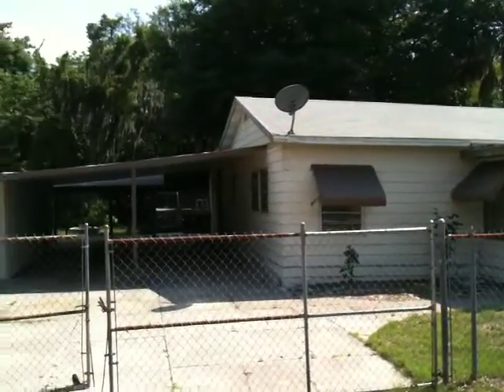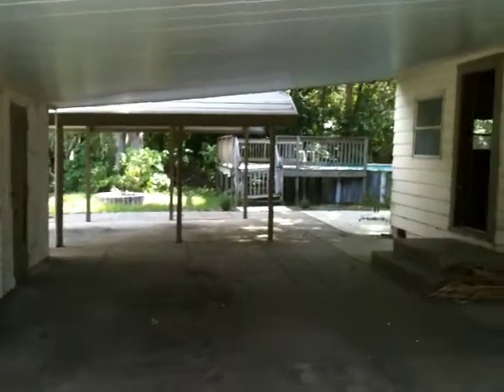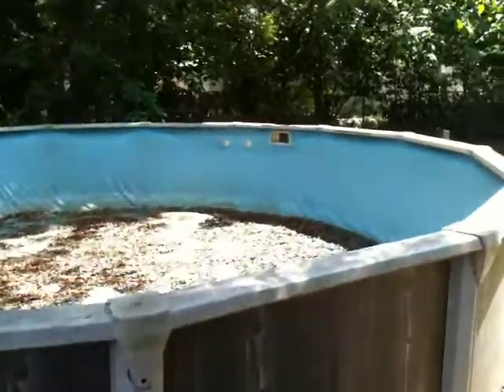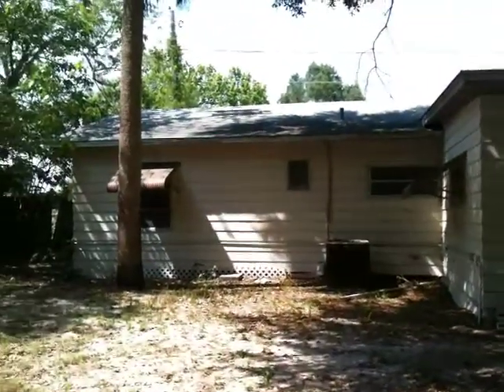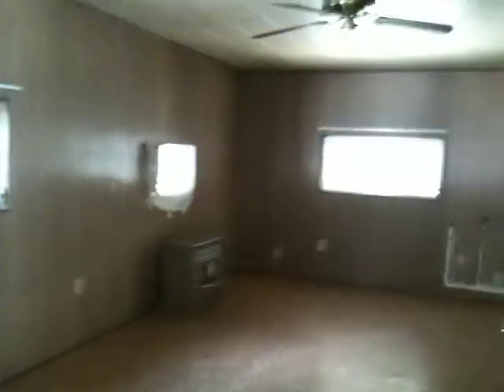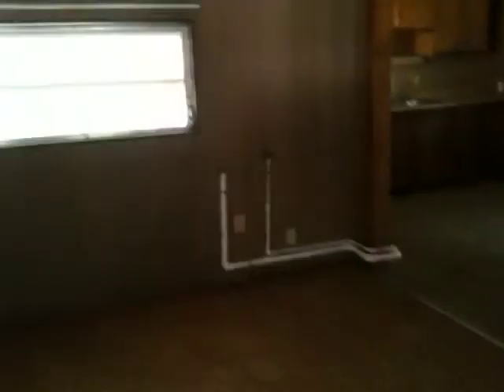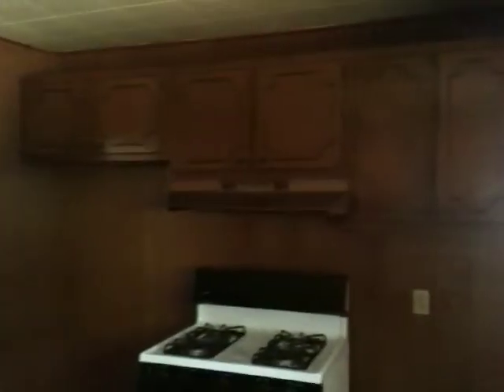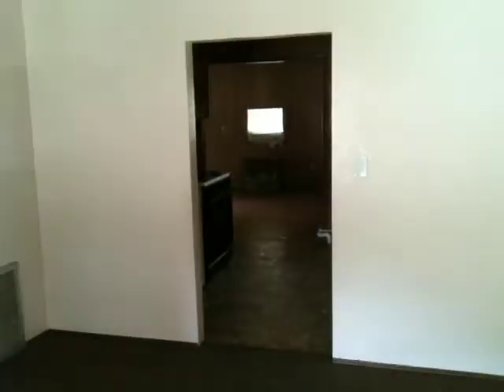2124 Hill, Apopka....Wholesale Deals at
Here is a great home in Apopka that is priced for a landlord to take advantage of.  The home needs a little tlc for a rental and is priced to sell.  Go to our website for more info.